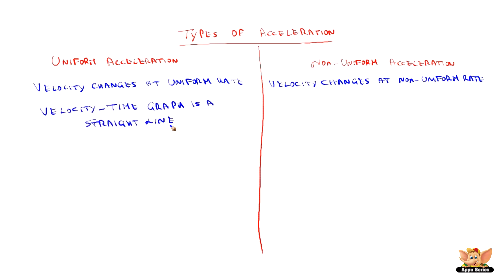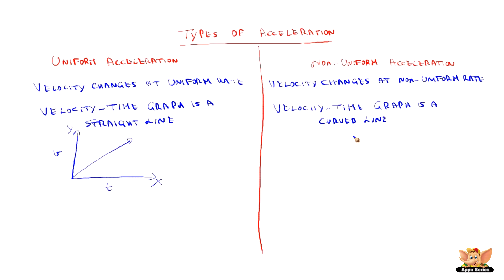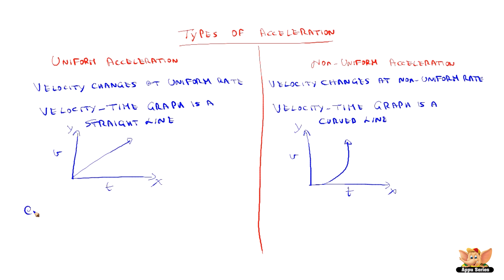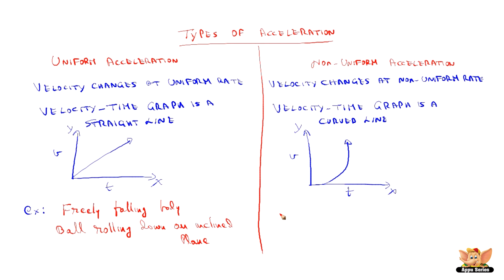Types of Acceleration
In this video you will learn the types of Acceleration with examples.